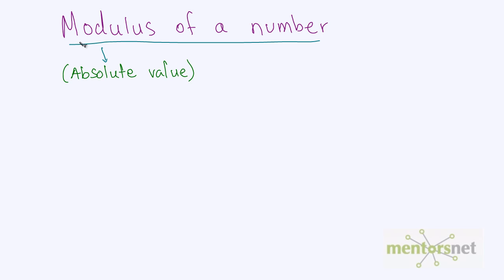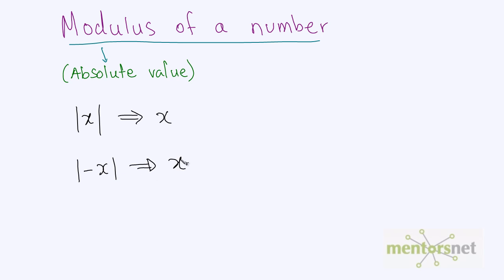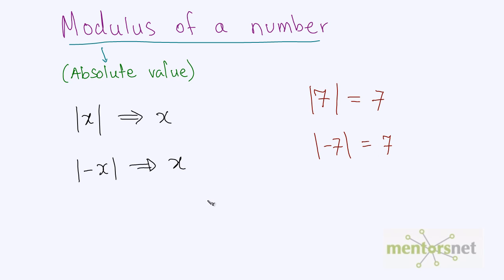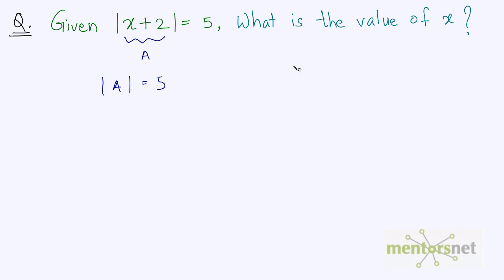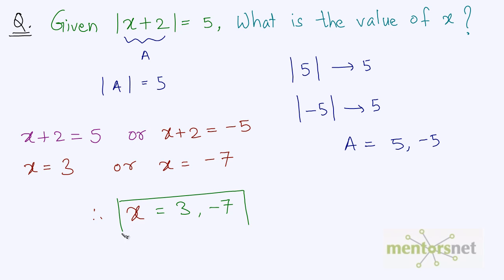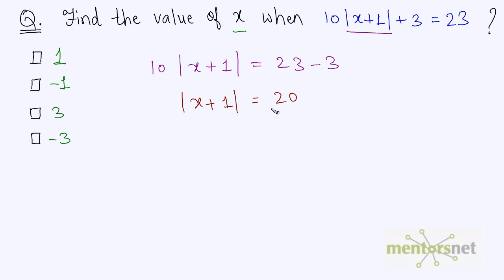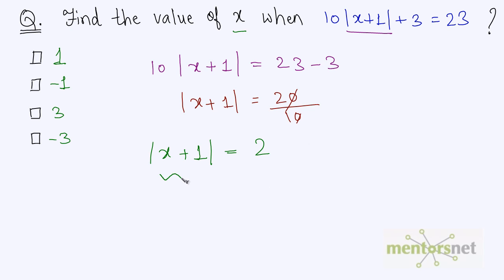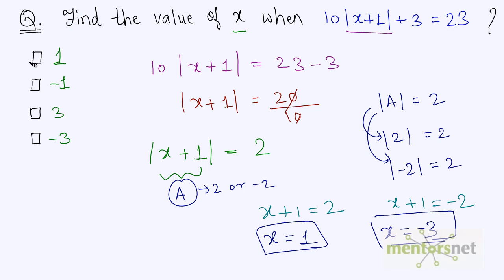QT 34 Modulus of a number